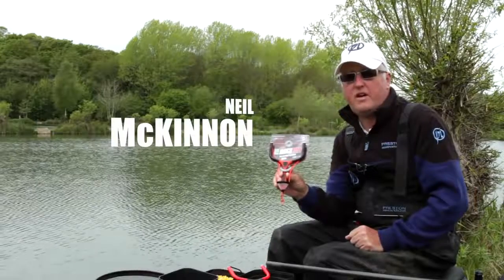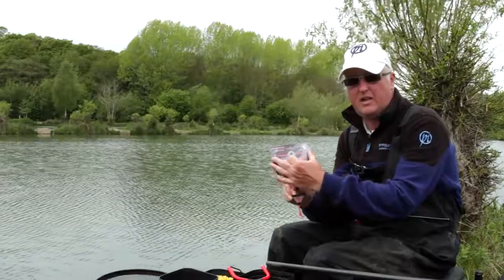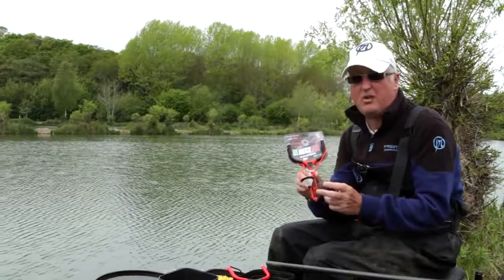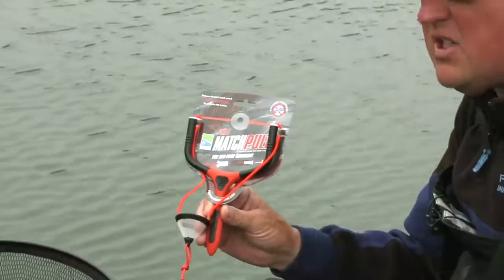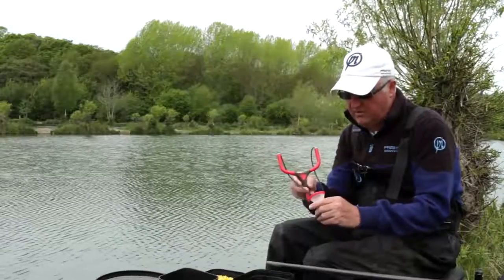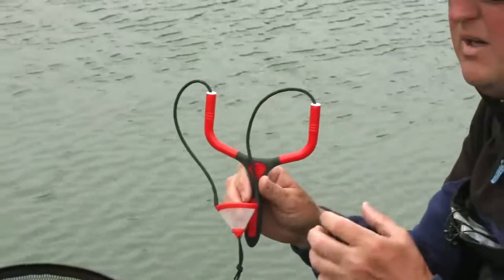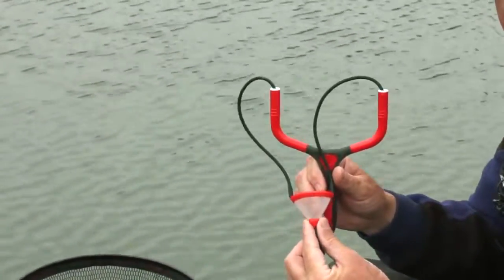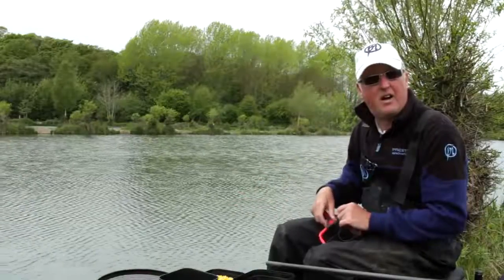Match Fishing Catapults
All rights of this video reserved to prestoninnovations